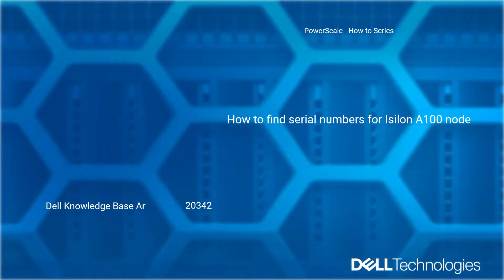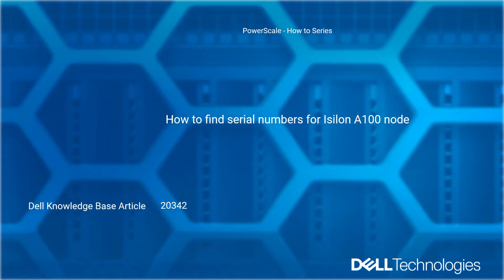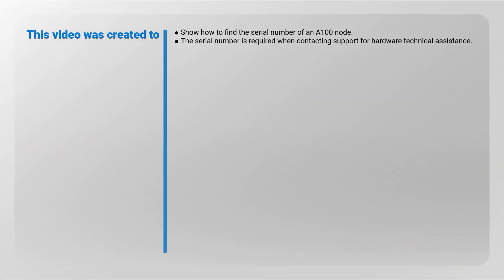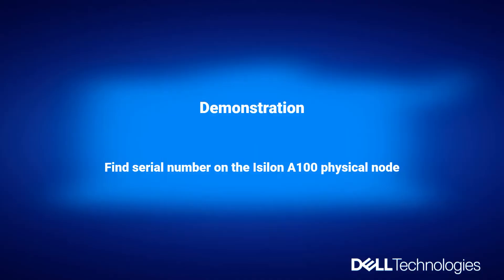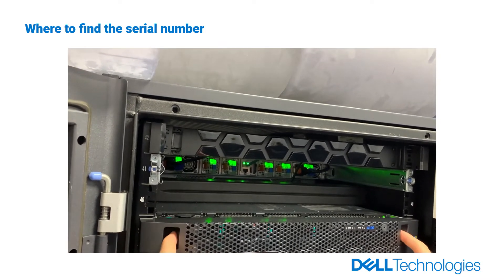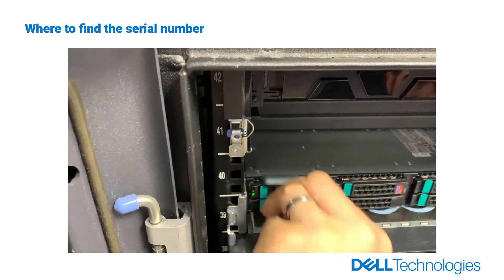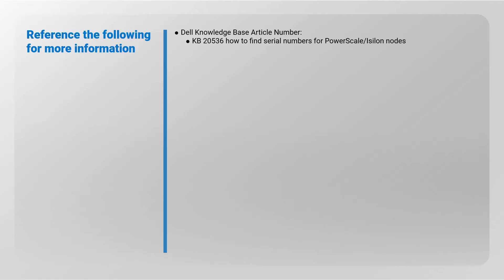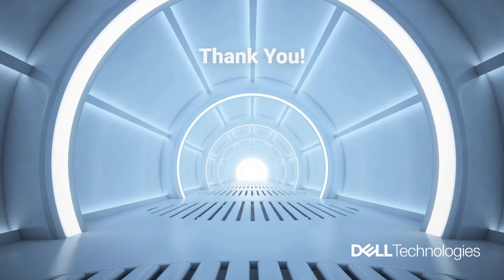How to find serial numbers for Isilon A100 node - PowerScale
The serial number is required when contacting support for hardware technical assistance. In this video you will learn to find it on a PowerScale Isilon A100 node.